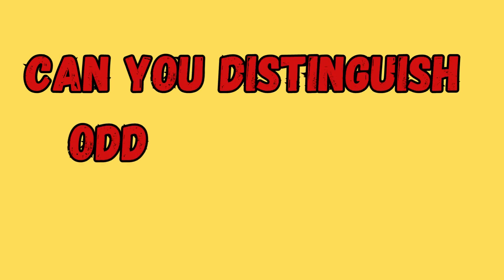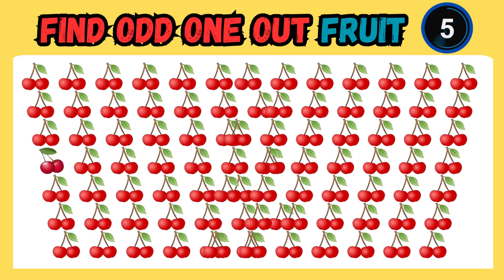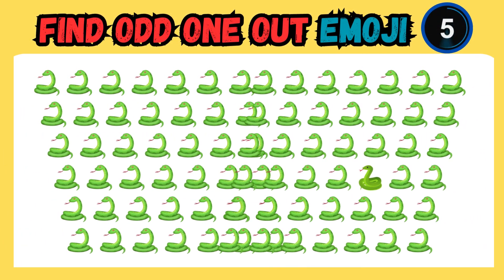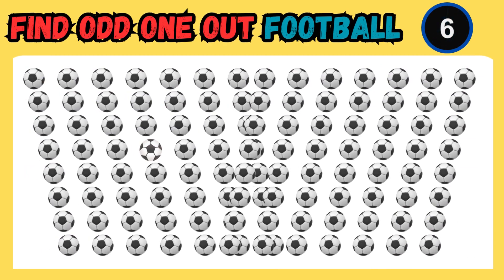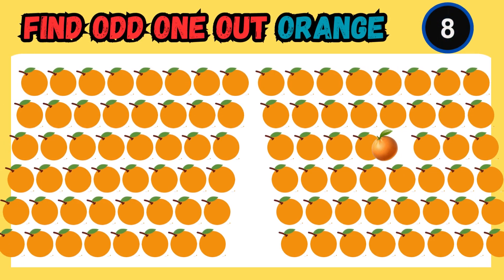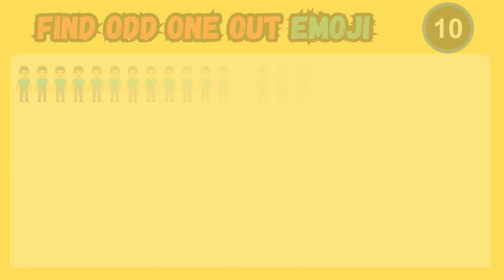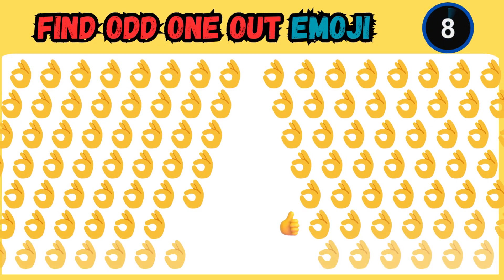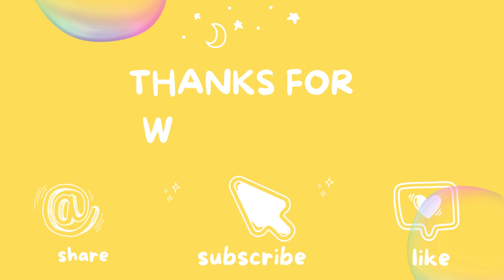Find odd one out| find difference |quiz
Find the Odd One Out Challenge - Test Your Observation Skills!
Join us for a thrilling video challenge where you'll test your observation skills. We'll present a series of images and ask you to spot the odd one out. From colors to shapes, each round will put your brain to the test. Compete with friends and family to see who can find the differences the fastest. Get ready for a mind-boggling adventure!